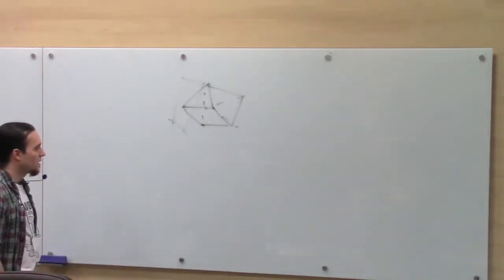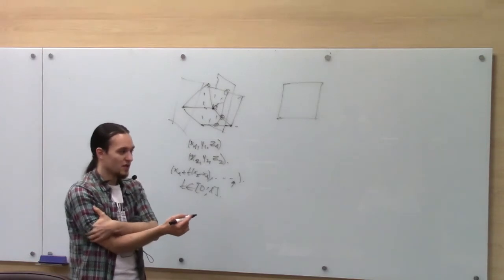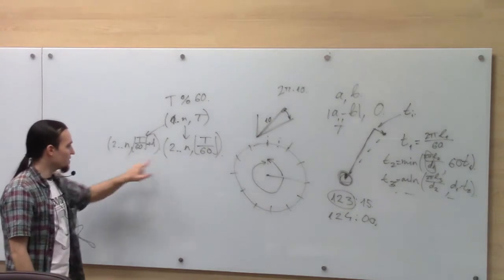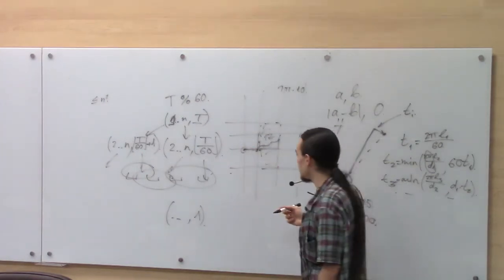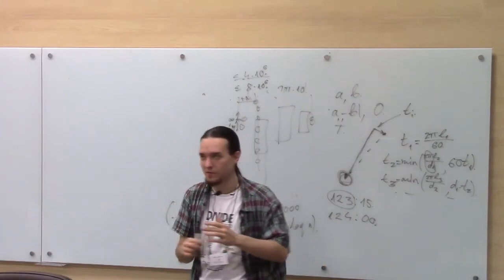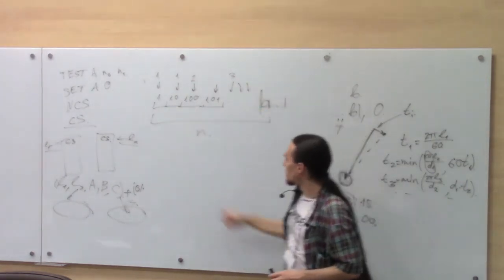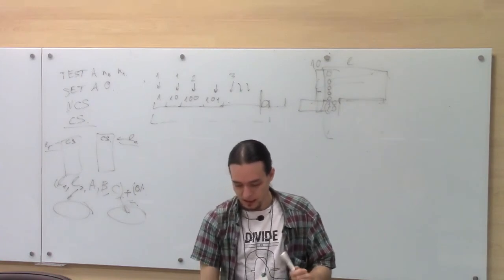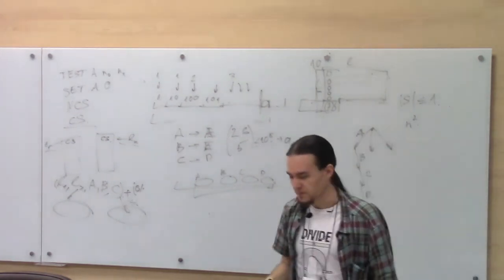Brazilian ICPC Summer School -- 26 jan 2018 -- 7:00 PM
Brazilian ICPC Summer School
26 January 2018, 7:00 PM
Professor Mikhail Tikhomirov